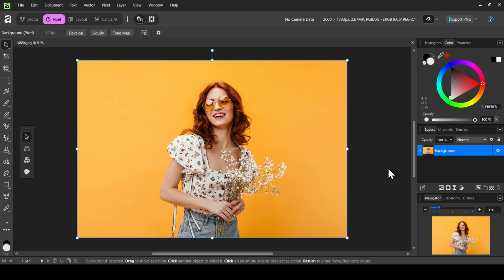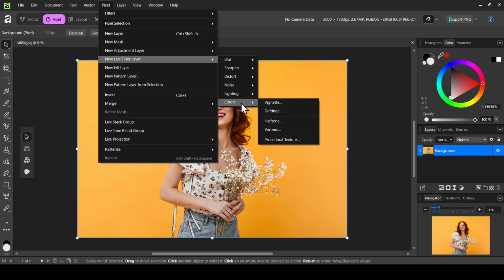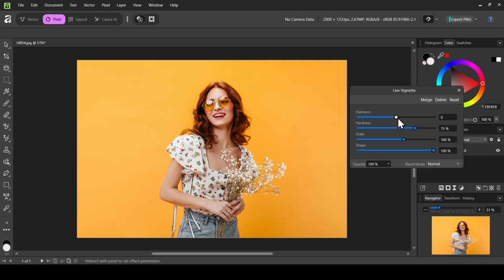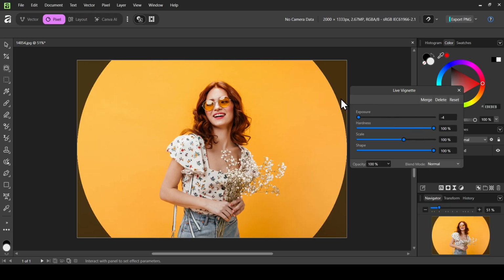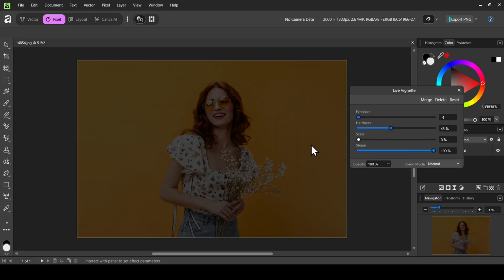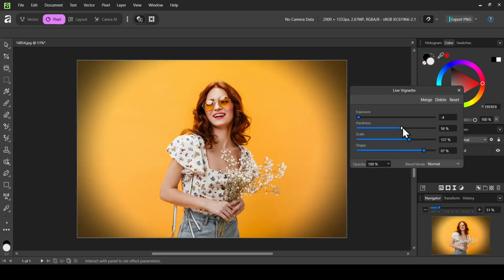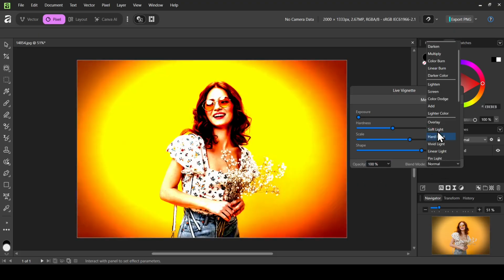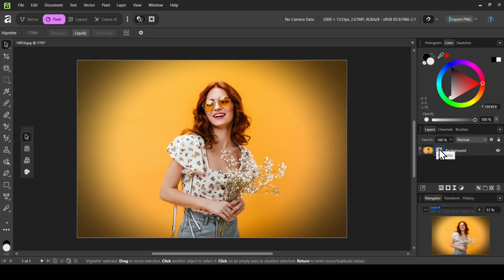How to Add a Vignette to Images in Affinity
Hi, today in this Affinity tutorial, I will show you How to Add a Vignette to Images in Affinity.